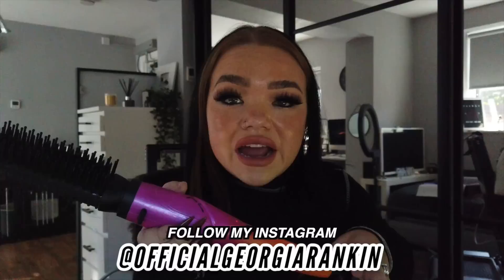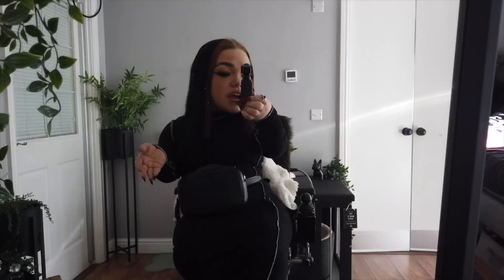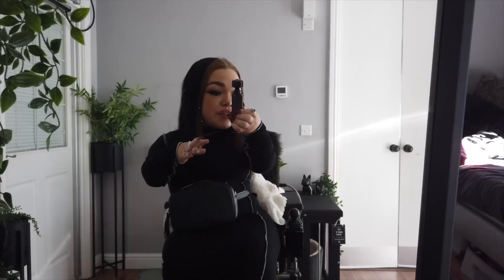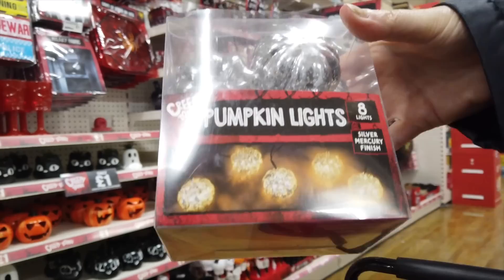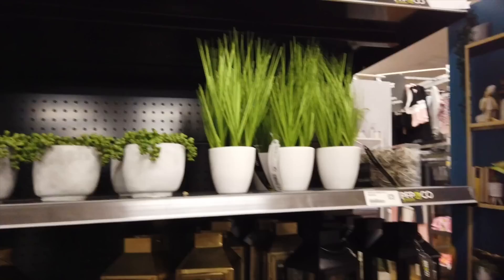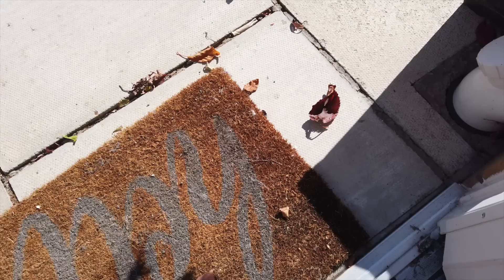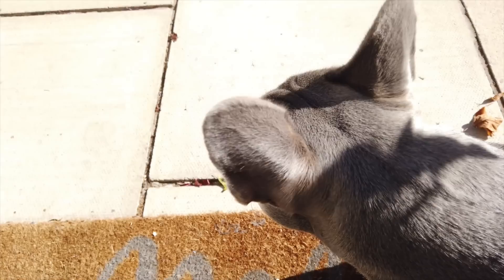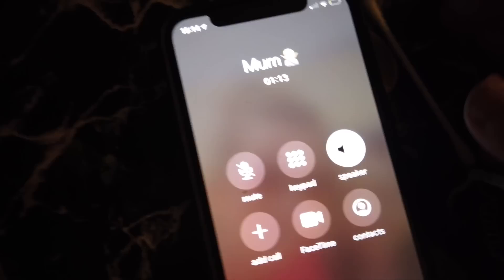IT'S OFFICIALLY FALL / AUTUMN...HELLO OCTOBER 🍁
Autumn / Fall is officially here...spend the day with me as I get ready for Halloween / cosy season.